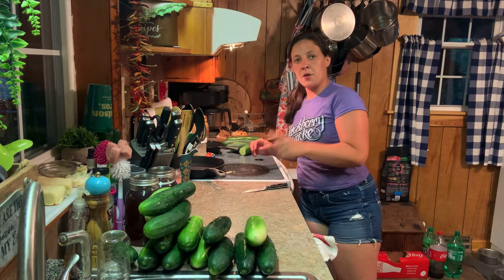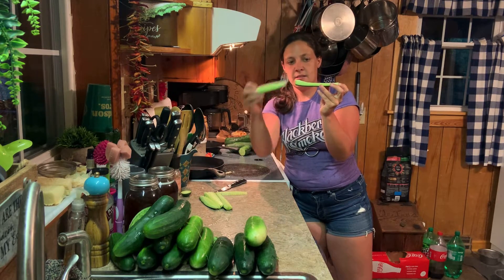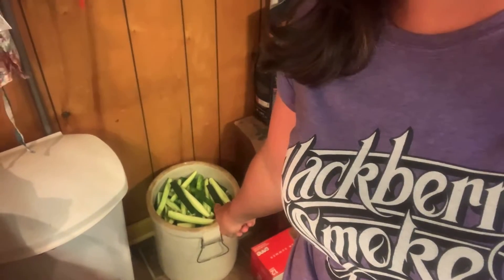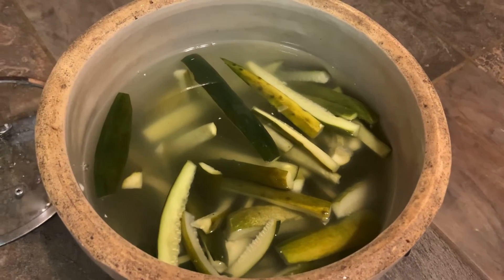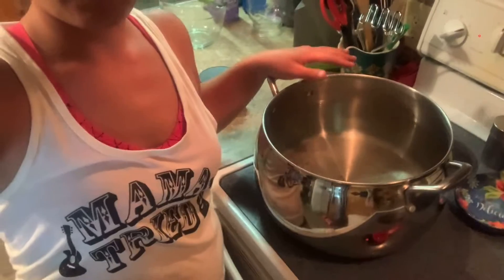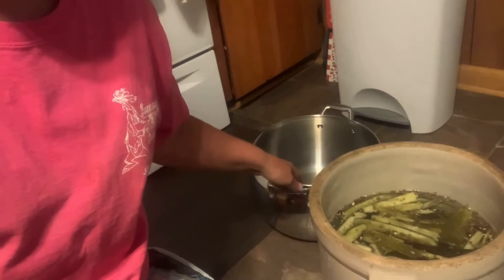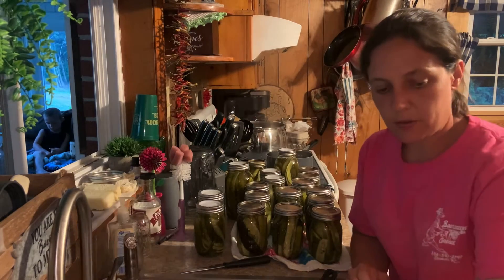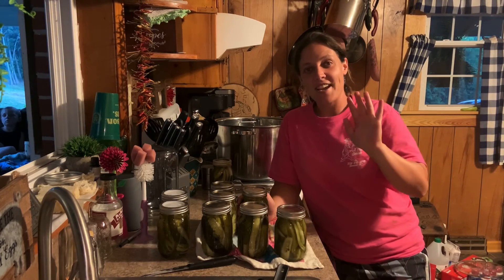Old Fashioned 14 day Pickles—an Appalachian Staple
Purchase my cookbook here!